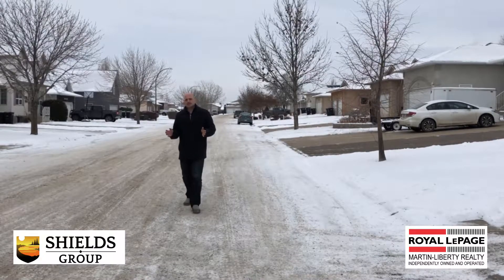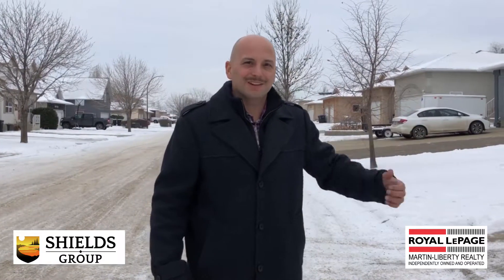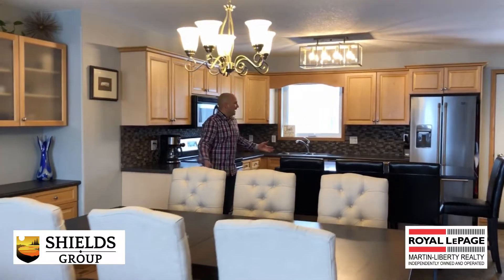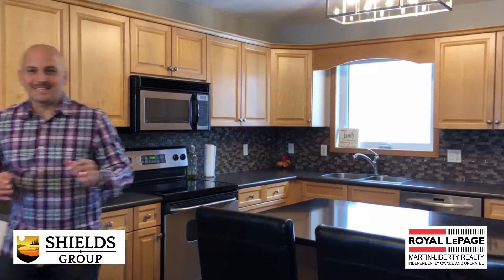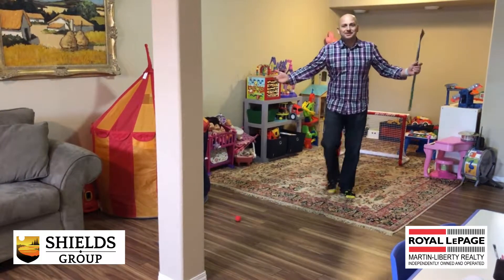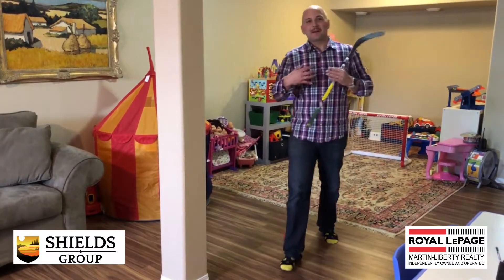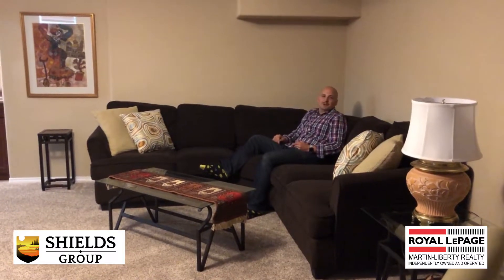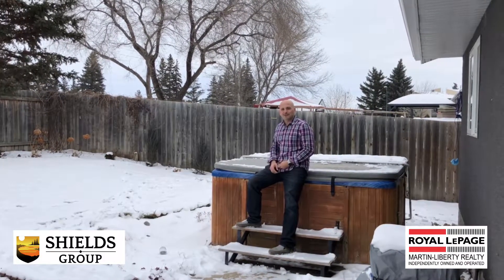13 Sifton Ave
Move right into this gorgeous 3+1 bedroom home on Brandon's north hill. This 1340 sf raised bungalow is perfect for any family, it has a large basement with two separate living areas, one for the kids and one for family time. The back yard is private and features a hot tub to relax in. Over the past two years the sellers have installed a new High Efficiency furnace, hot water tank and new central air.